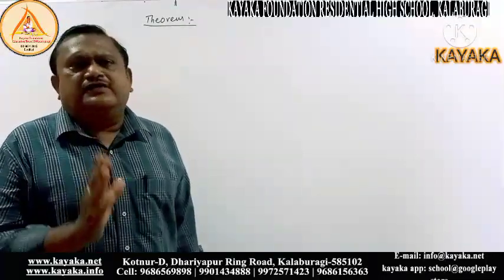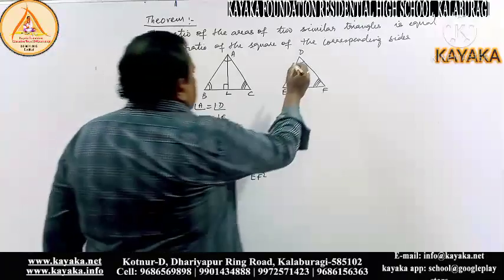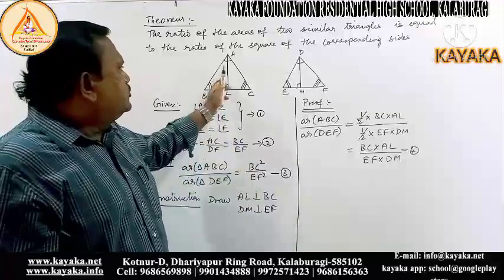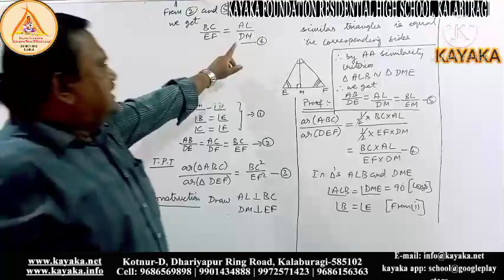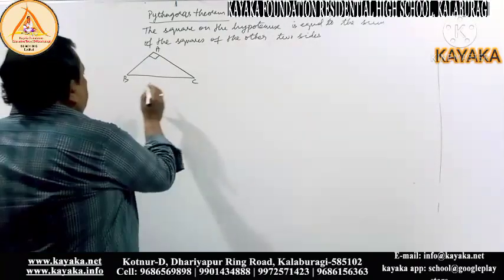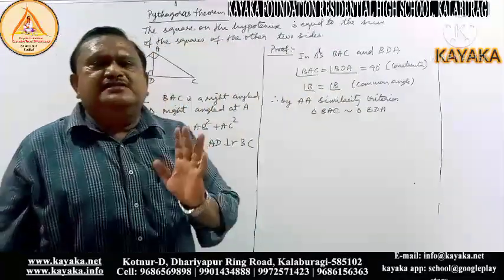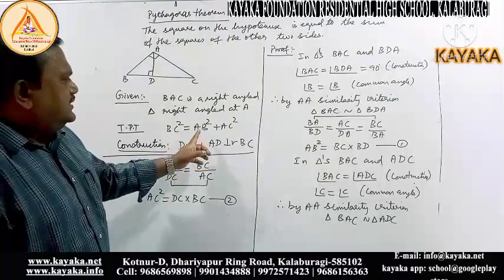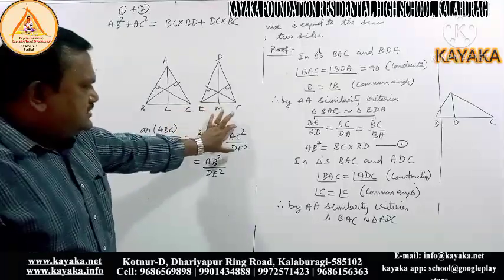SSLC, TRIANGLES PART01 Maths 20 10 20